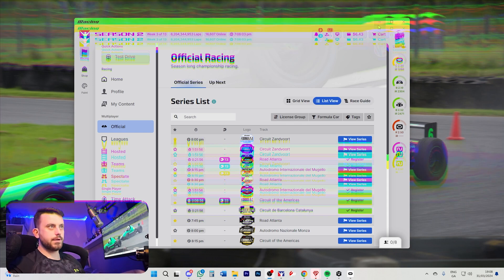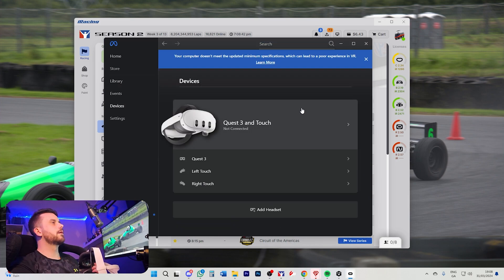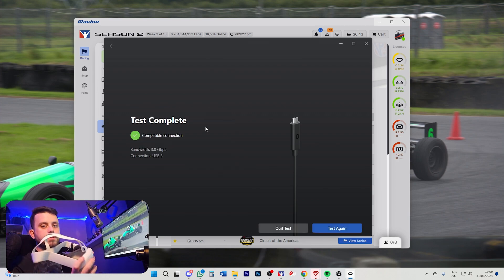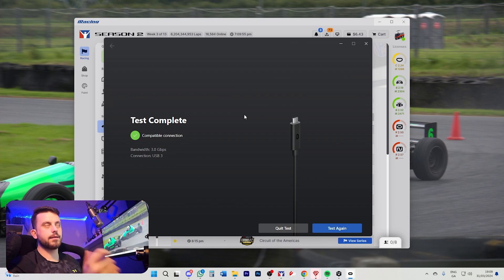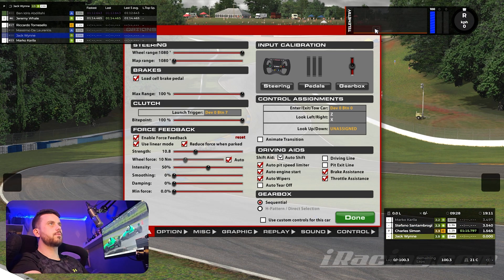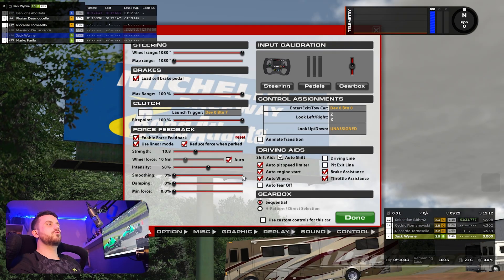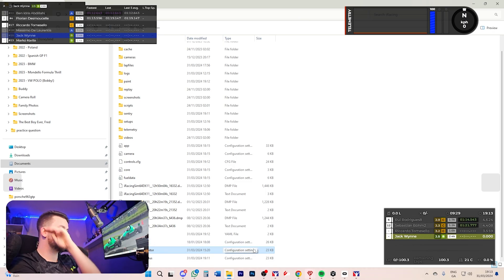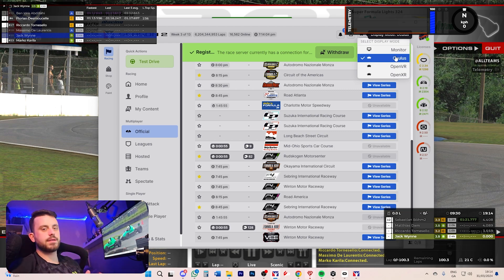How to Setup and Recenter VR for iRacing